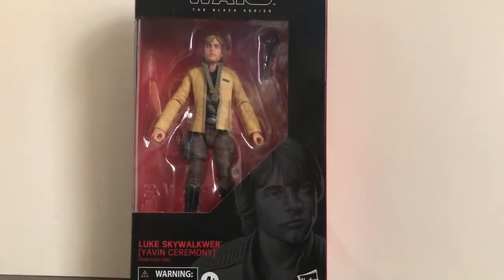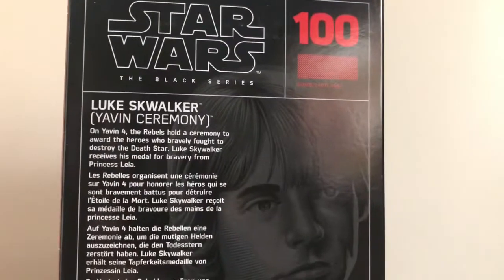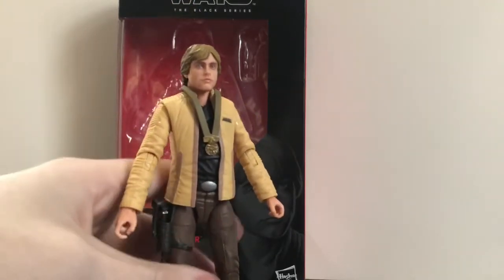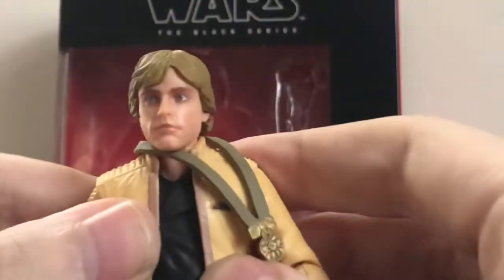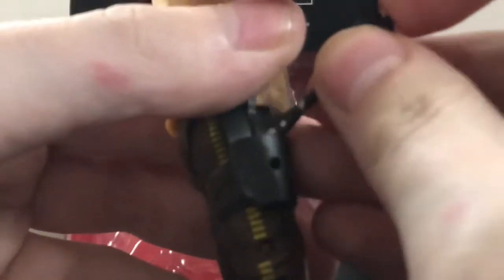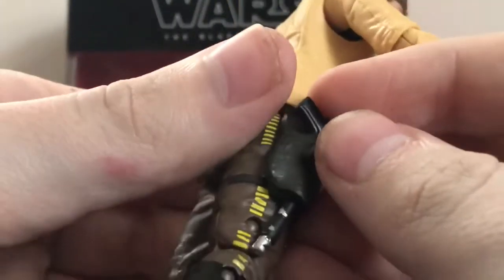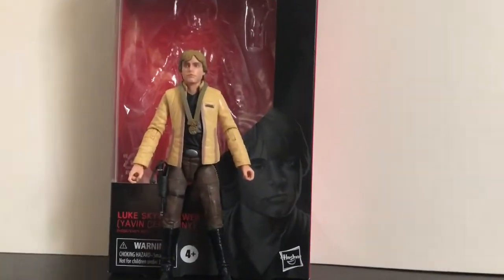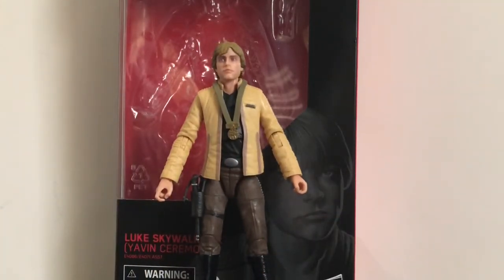Star Wars Black Series Yavin Ceremony Luke Skywalker review